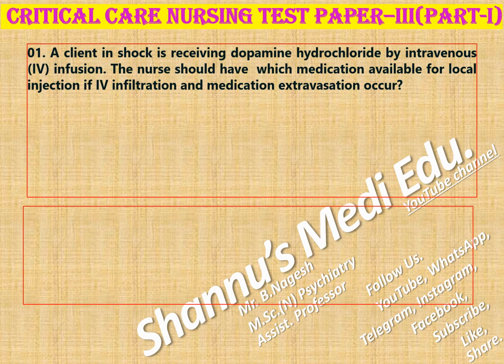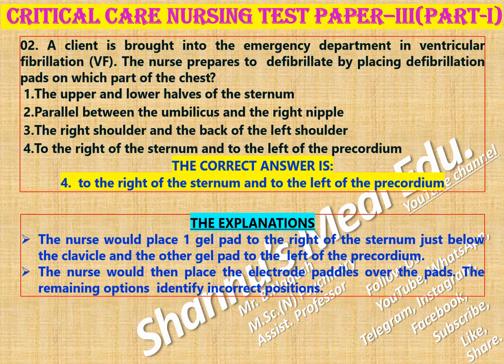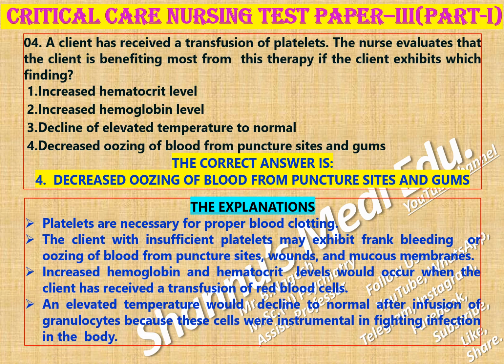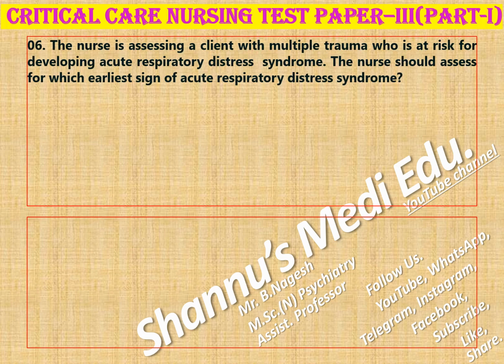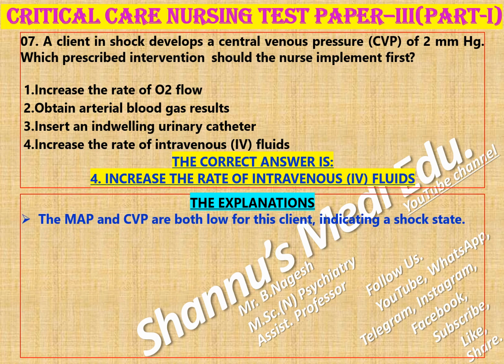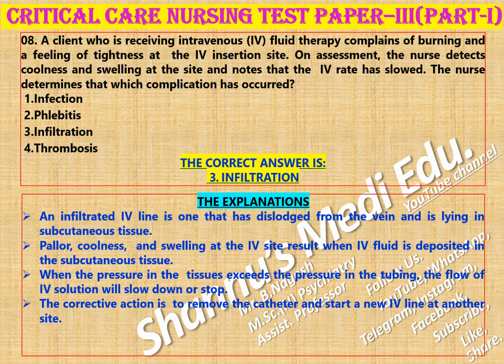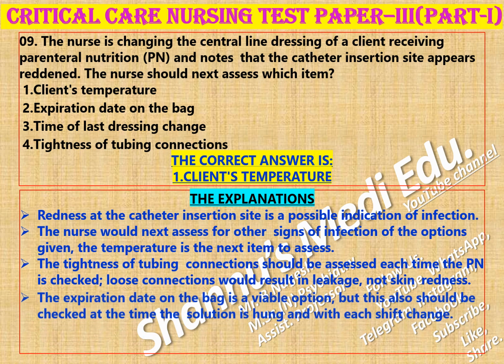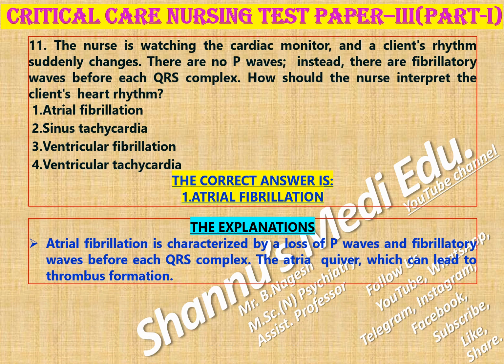Staff Nurse Exam Important MCQs||Critical Care Nursing Test Paper-3|| Part 4 || NORCET|| ESIC || RRB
Critical Care Nursing Test Paper-3|| Part 4 || Staff Nurse Questions and Answers
Staff Nurse Exam Questions and Answers